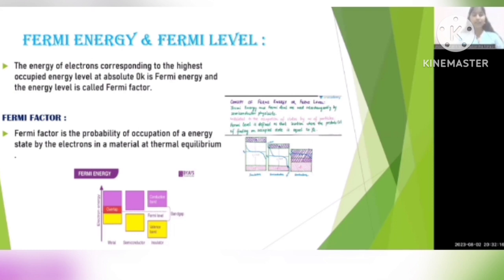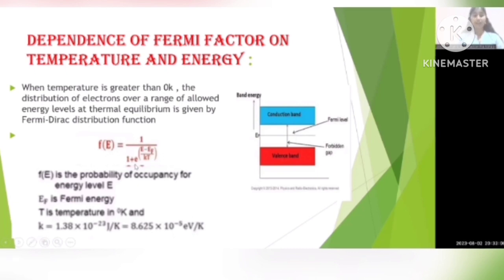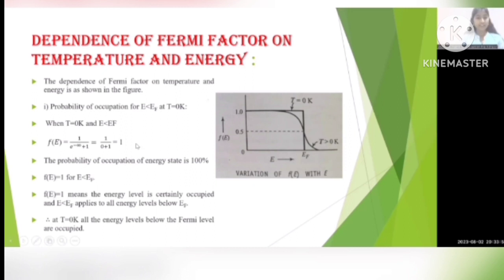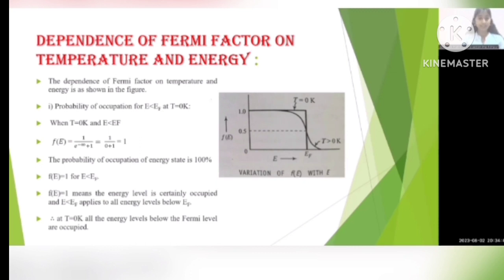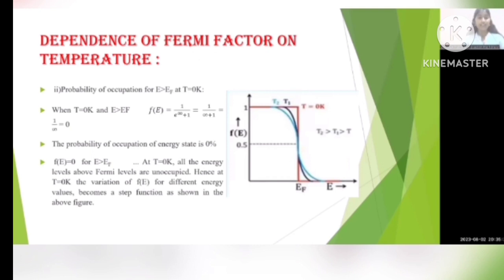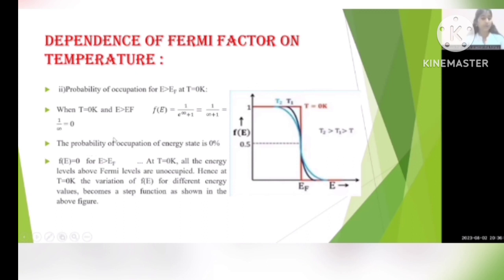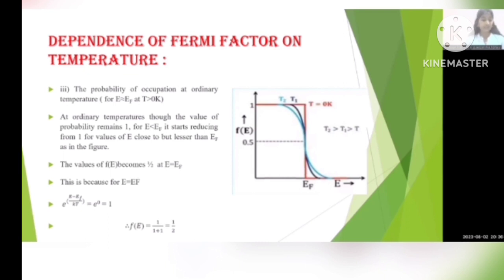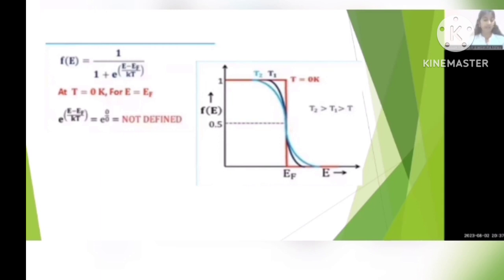DEPENDENCE OF FERMI FACTOR ON TEMPERATURE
Dependence of fermi factor on temperature (@prathibharamesh0965 )